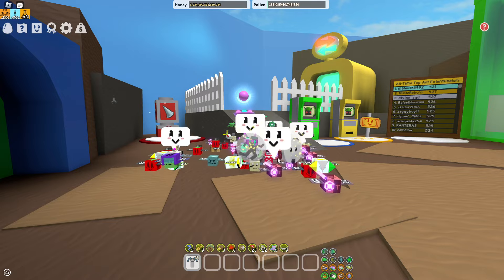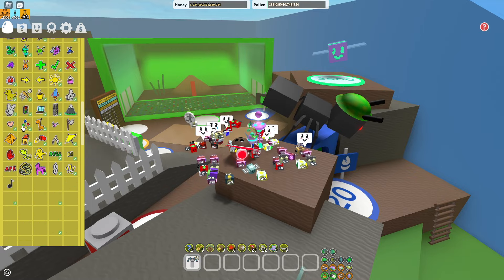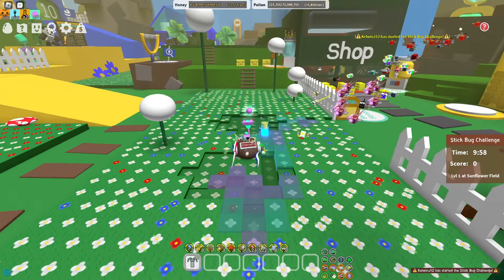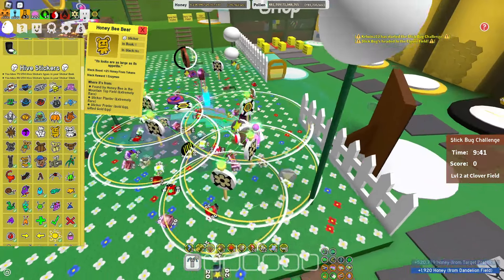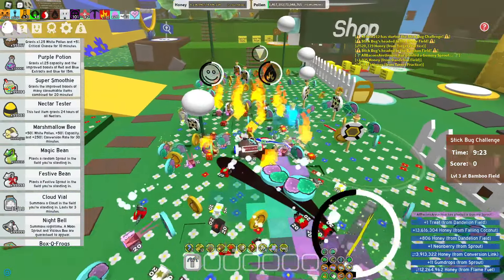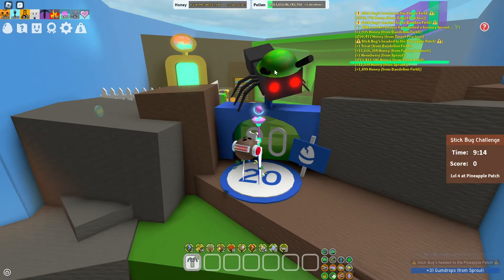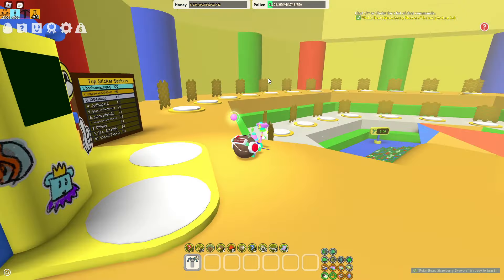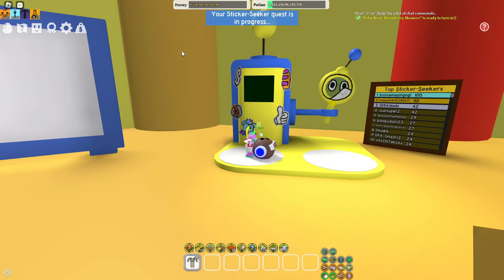How To Get Rainbow Stickers & Buy Sticker Seeker in Bee Swarm Simulator!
MAIN CHANNEL -  @BananaGamesYT